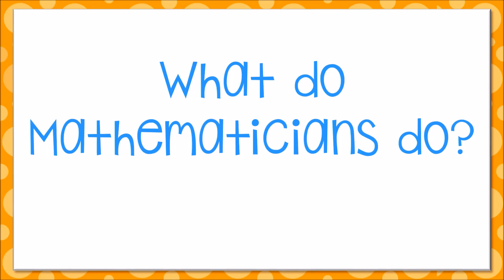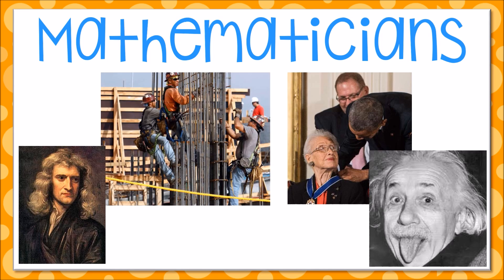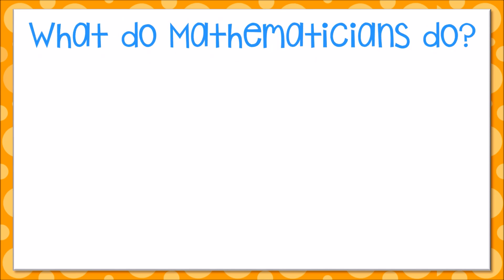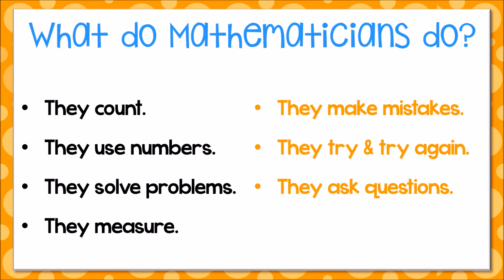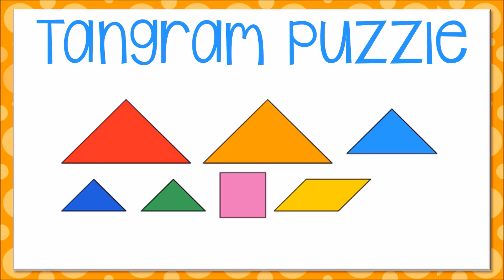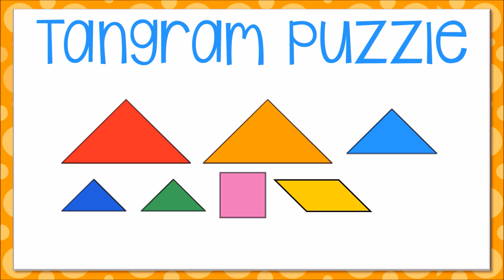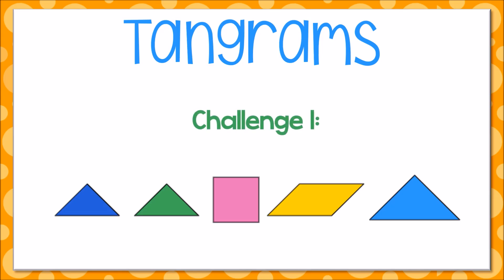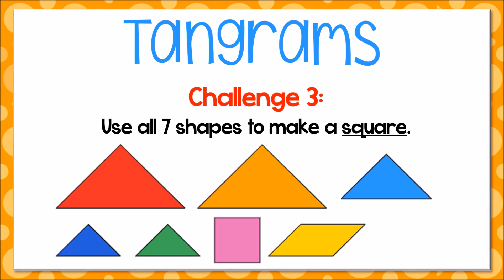What Do Mathematicians Do?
This video asks the questions "Who are mathematicians?" and "What do mathematicians do?" Tangram Puzzle